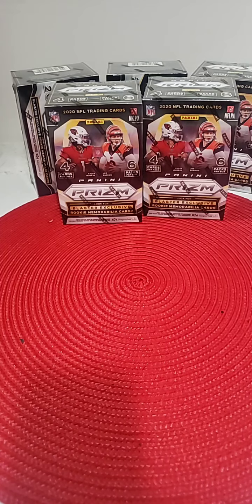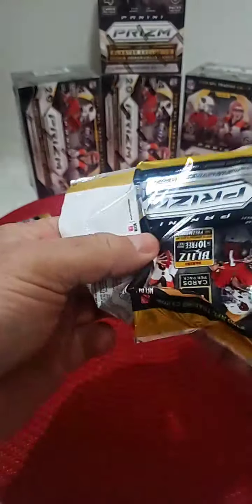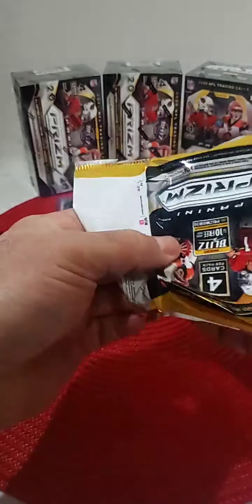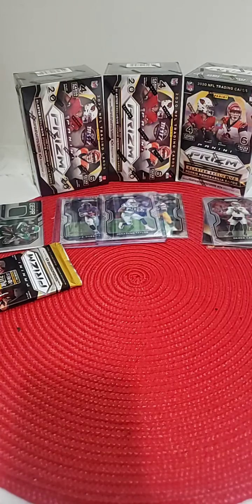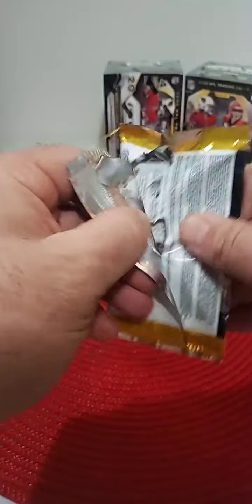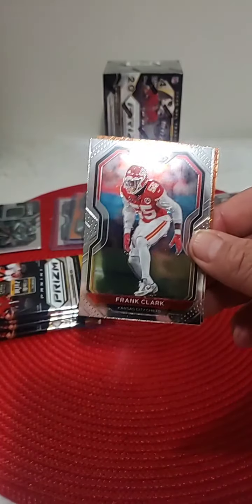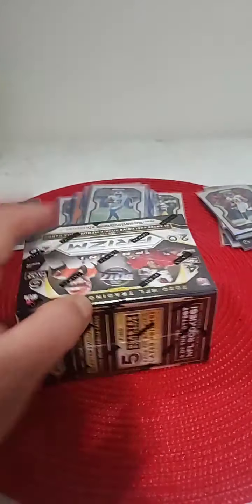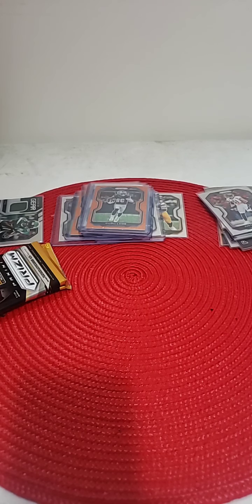2020 Prizm Football 5 Box Blaster Break 1/14